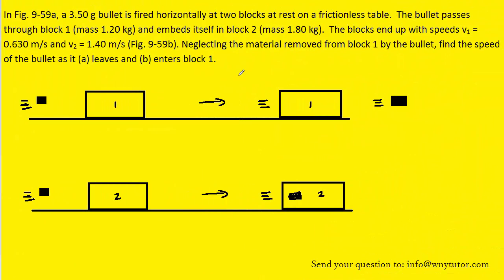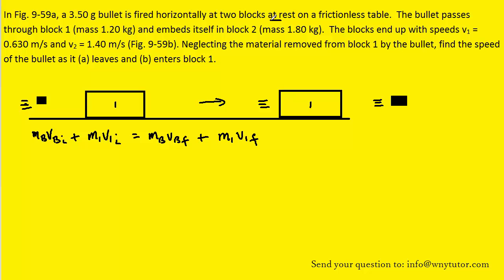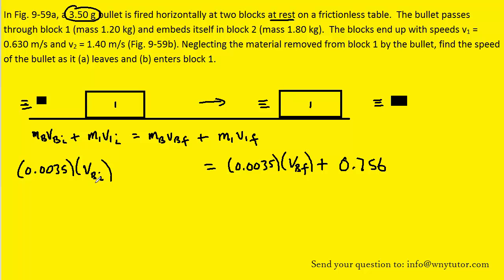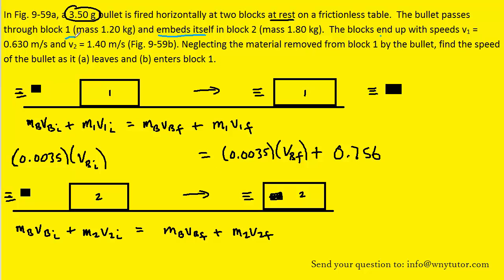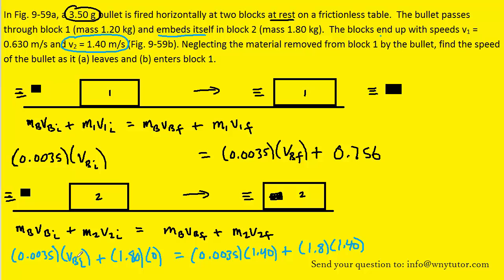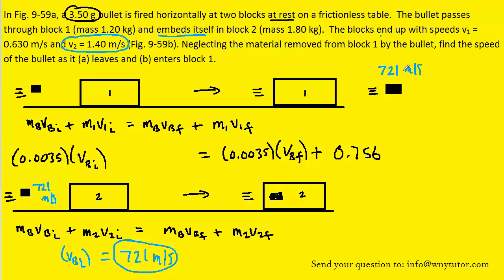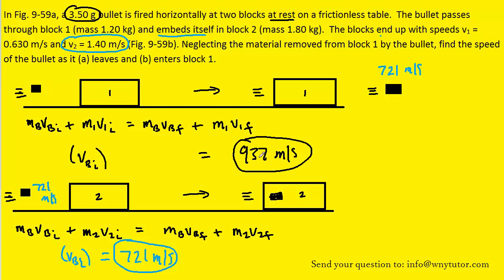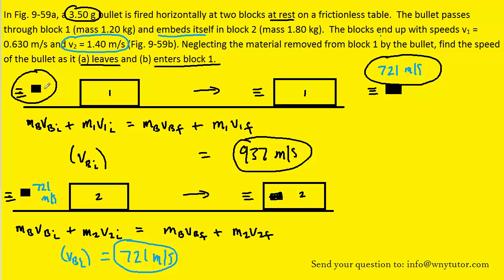A 3.50 g bullet is fired horizontally at two blocks at rest on a frictionless table.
A 3.50 g bullet is fired horizontally at two blocks at rest on a frictionless table.  The bullet passes through block 1 (mass 1.20 kg) and embeds itself in block 2 (mass 1.80 kg).  The blocks end up with speeds v1 = 0.630 m/s and v2 = 1.40 m/s (Fig. 9-59b). Neglecting the material removed from block 1 by the bullet, find the speed of the bullet as it (a) leaves and (b) enters block 1.